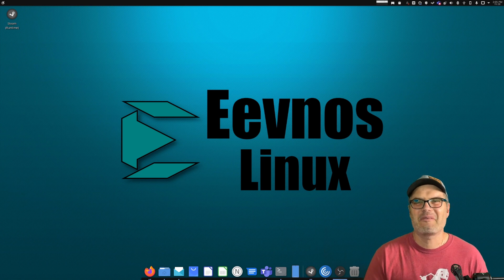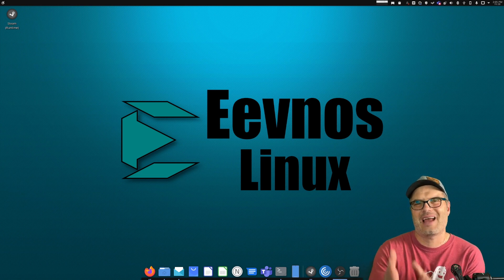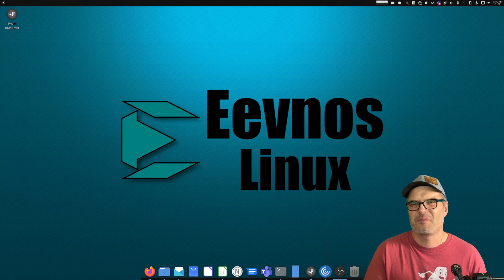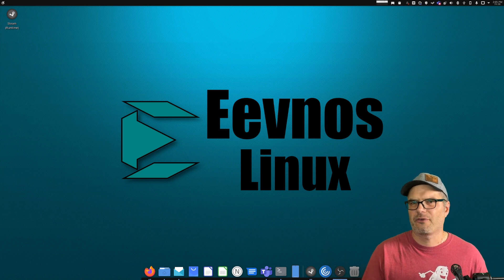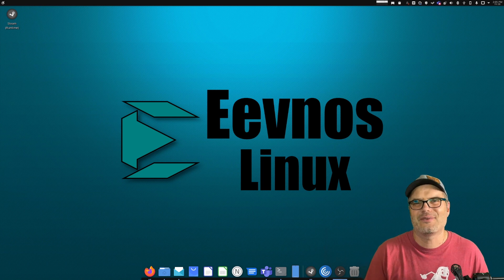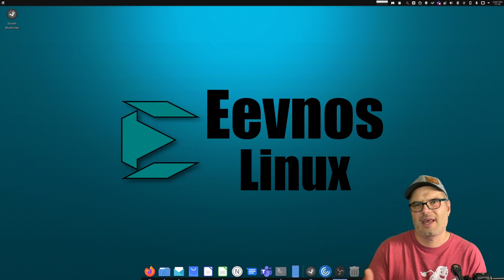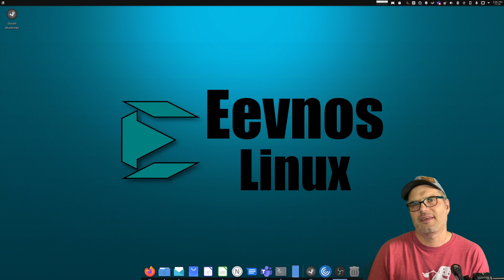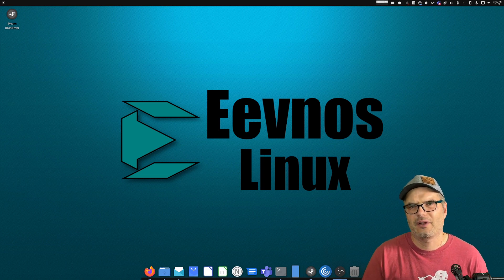How to use your phone in OBS Studio on Linux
Using Droidcam you can use your iPhone or Android phone as a webcam in OBS so today I'm going to show you how to use your phone in obs studio on Linux

This video contains some info that I think is important for you to know, but if you want to skip directly to the instructions, for an Arch based distro (like Manjaro), click the link below.

03:45 - Skip to install and setup instructions.

☀ Gear used for my videos:
Deity V-Mic D3 Pro